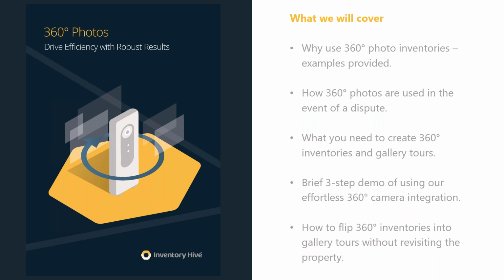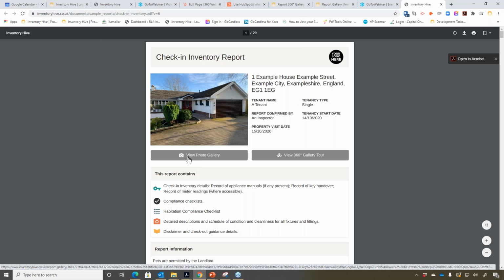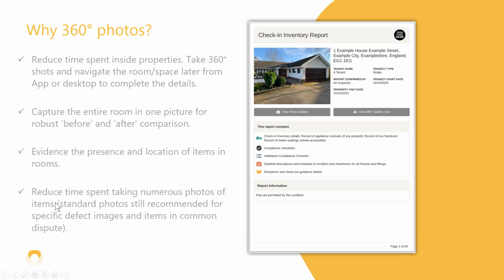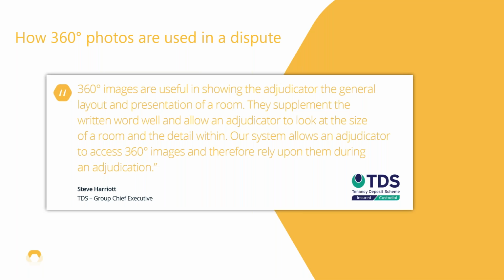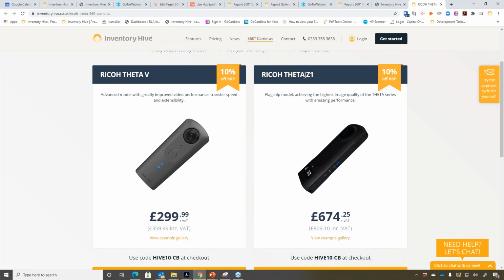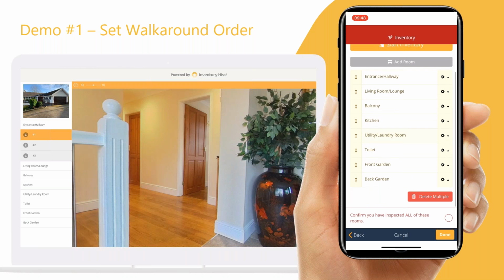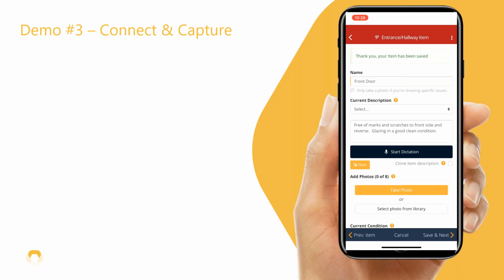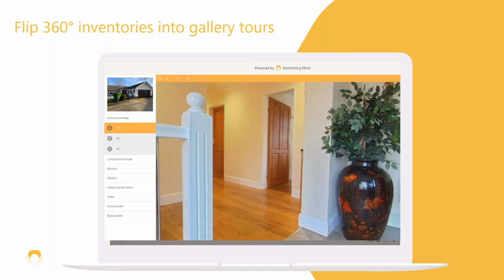How to flip 360° inventories into effortless marketing tours without revisiting the property.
The webinar will show Inventory Hive users how they will be able to turn inventories into 360° tours which could be used for marketing purposes.